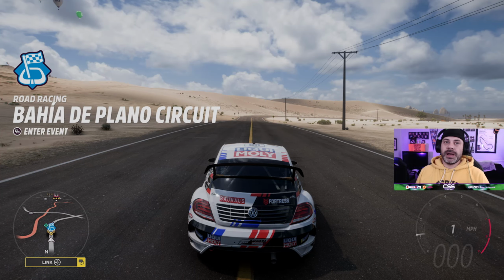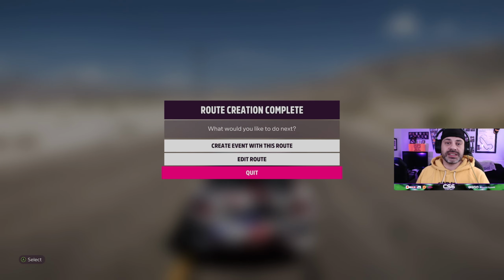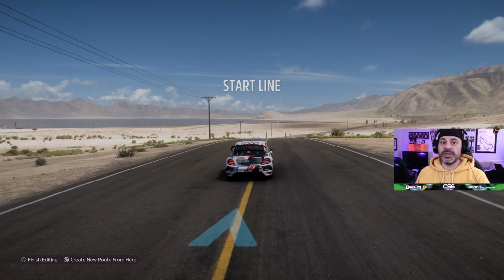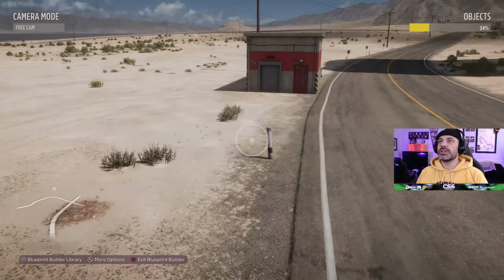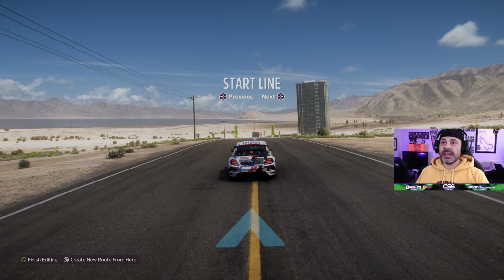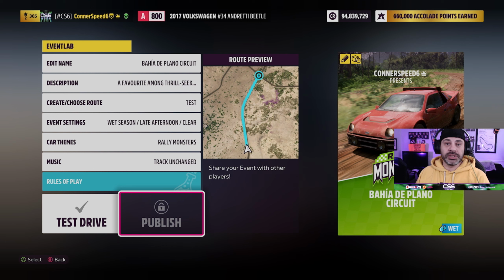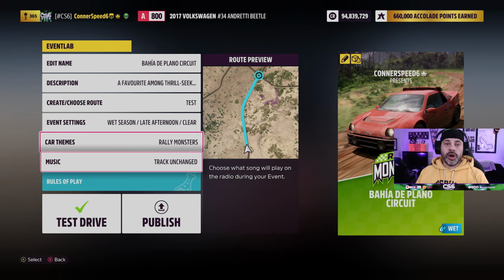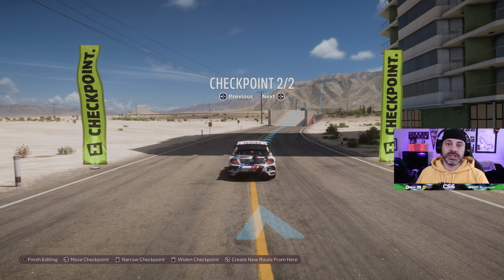FH5 Event Lab Save & Edit Guide - How To Create, Edit, & Save Your Custom Events!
Forza Horizon 5's Event Lab is the best feature in the game! There are too many people who don't know how to save and edit their events! I hope this helps you!